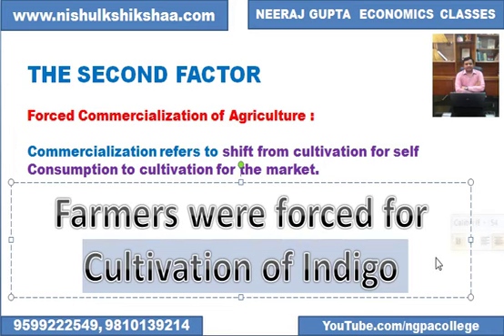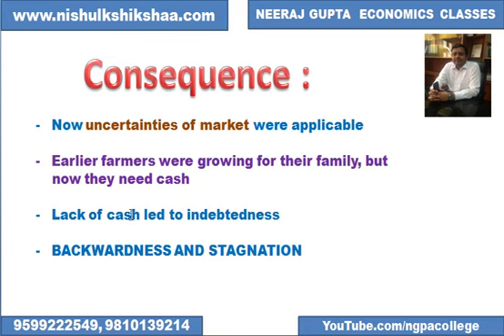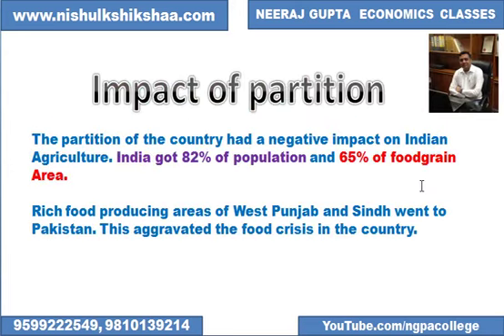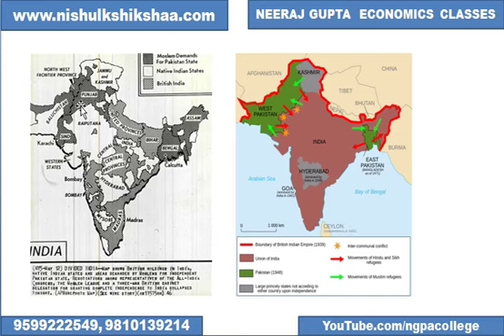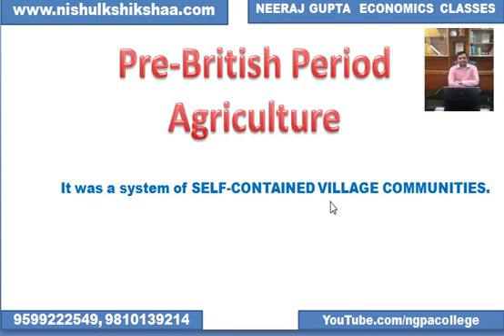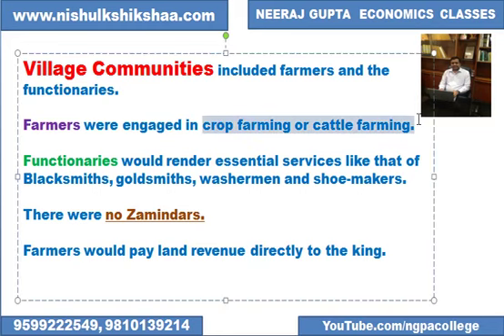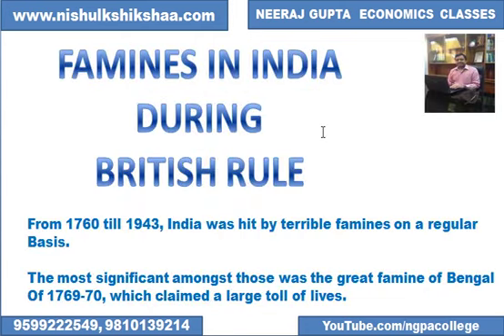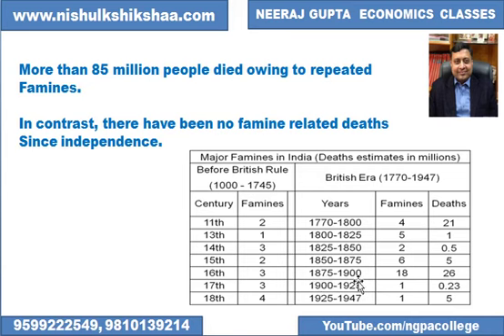EEV 03 11th Eco Ch – 1 by Neeraj Gupta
XI Economics Chapter 1, 2nd Factor for Backwardness and stagnation of Indian Agriculture, Impact of partition, Famines in India
NGPA College C-7/188, Sector-7, Nr Rohini east metro Stn. Delhi-110085.